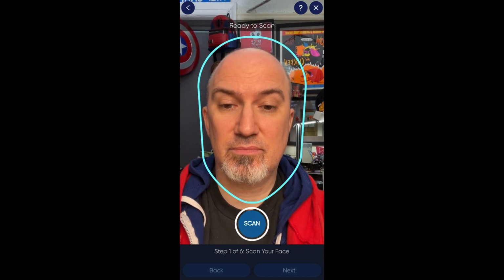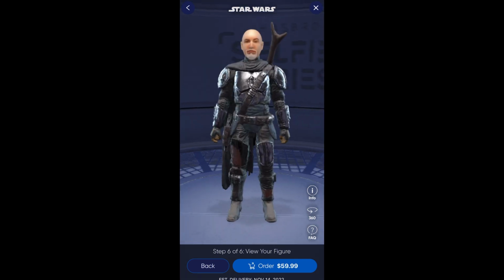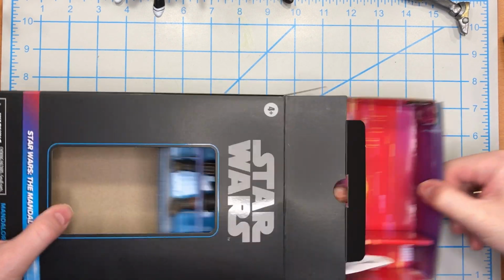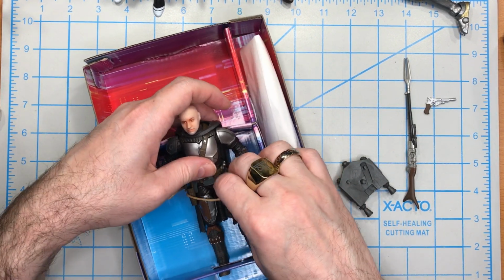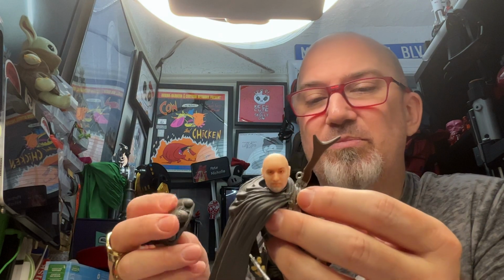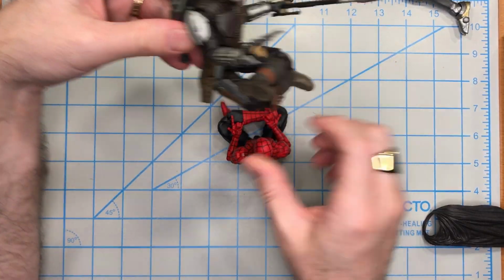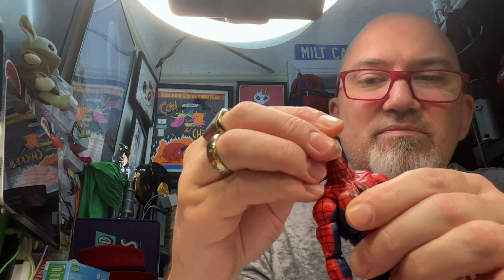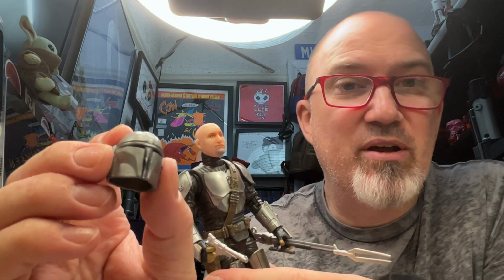Nerdy Pete's Go Figure 01: The Pete-alorian (Hasbro Selfie Series action figure unboxing!)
Witness, ME, Nerdy Pete, unbox MYSELF! Well, it's actually The Black Series action figure I had made. Shot on the first night the service was available and 24 days later, after the figure had been delivered, you be the judge of how well this came out. Should you get a Selfie Series figure made? Have you already gotten one? I'd love to hear what your experience was like. Please comment and let me know.

I hope you enjoy this very ling video! Future editions of Go Figure will not be so long! Thanks for ⌚️ing!